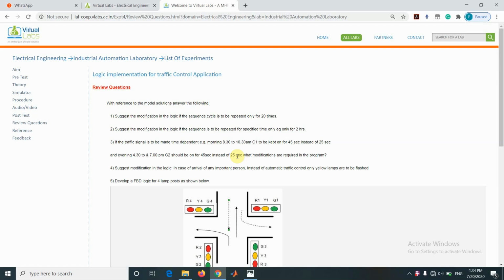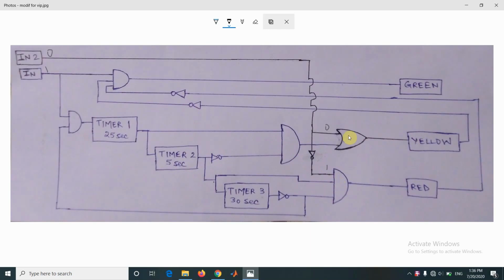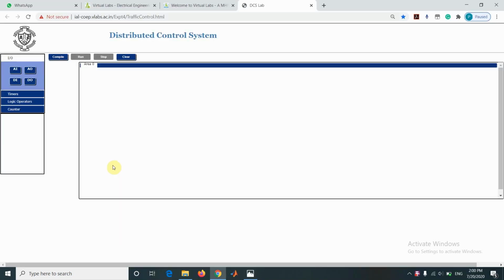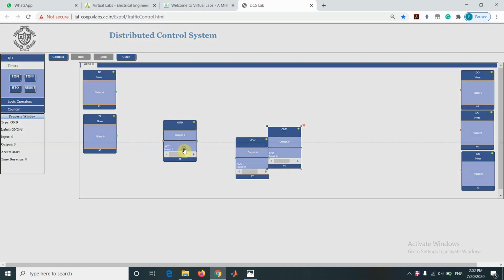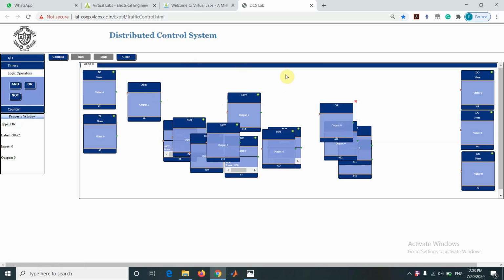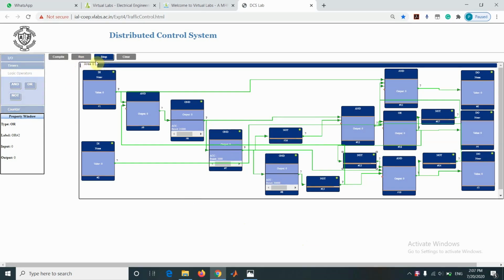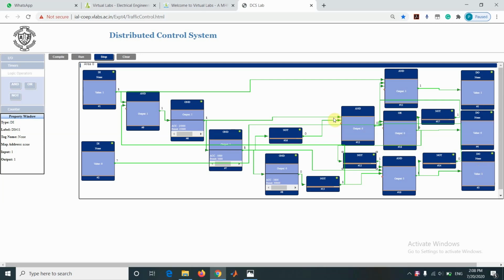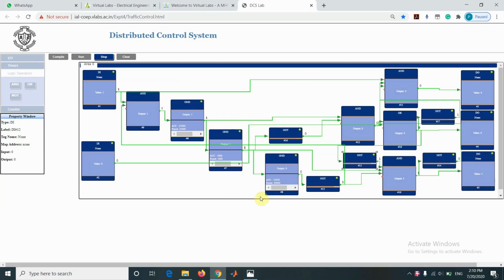Industrial Automation Lab Tutorial | Traffic Control Application Basics Part 2